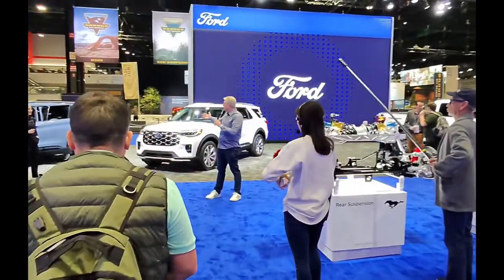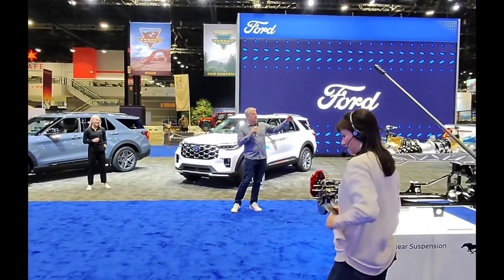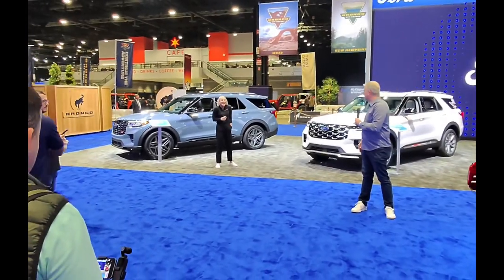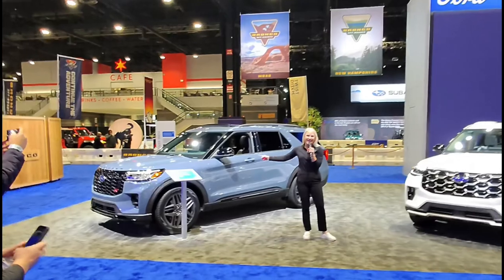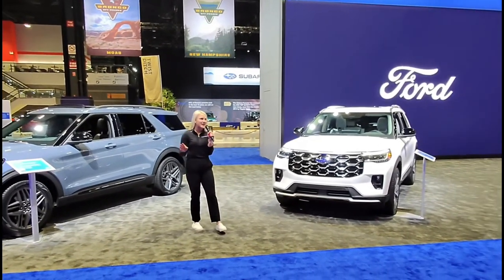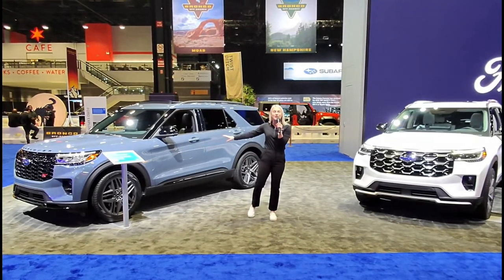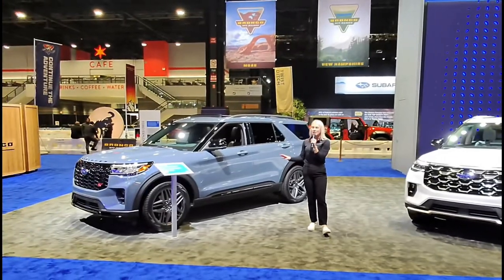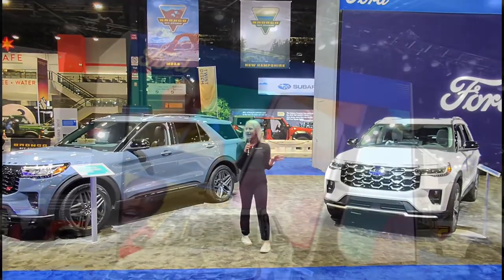⁠ Behind the Scenes of the 2024 Chicago Auto Show. @ford’s Best Selling SUV Gets a Refresh.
How much longer will the Explorer be the “best selling SUV”?

Get an exclusive look at the refreshed 2024 Ford Explorer in this captivating auto show walkaround! As the best-selling SUV in America, this latest iteration of the Explorer promises cutting-edge features and unparalleled performance. From its sleek design to its advanced technology, this SUV is sure to turn heads on the road.

In this video, the presenter dives deep into the key highlights of the 2024 Explorer, exploring its revamped interior, powerful engine options, and innovative safety features. Whether you're a long-time Explorer enthusiast or a newcomer to the SUV market, you won't want to miss this detailed overview.

Plus, be sure to attend your local auto show to see this 2024 Ford Explorer in person and to have a no pressure experience while researching your next purchase. Seeing these vehicles up close and personal can truly elevate your car-buying experience, allowing you to fully appreciate its craftsmanship and capabilities.

Hit play now and join us for an unforgettable journey through automotive excellence!

👍 Don't forget to hit the like button if you enjoy the video, subscribe to our channel for more exciting reviews, and hit the notification bell to stay updated on the latest automotive content. Have any questions or thoughts? Drop them in the comments below – we love hearing from our viewers!

✅ About AutoNsider. Welcome to AutoNsider, your go-to source for honest automotive reviews and expert advice. With over 25 years in the industry, I bring you the latest insights on what's new, what's hot, and what to avoid in the world of cars. Whether you're in the market for a replacement vehicle or a car enthusiast, you'll find valuable tips and reviews here. Dive into our content to make informed decisions with confidence. Your journey to the perfect ride starts with AutoNsider. Get the insights you need before your next vehicle decision!